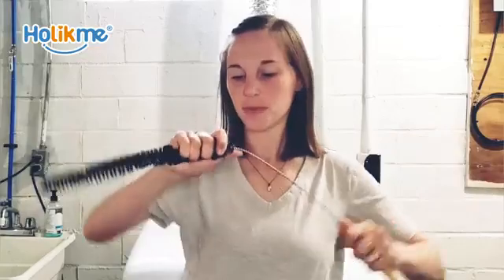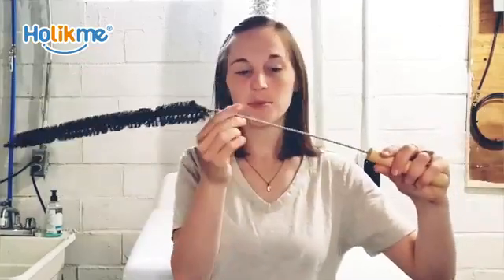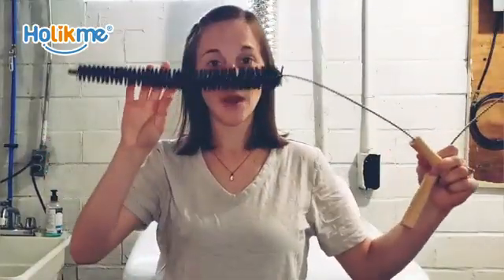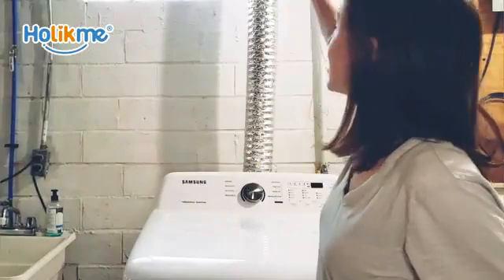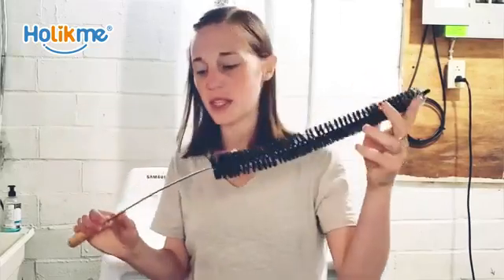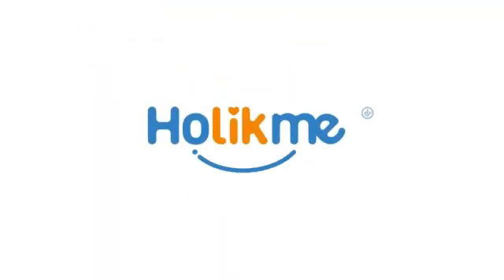Holikme 2 Pack Dryer Vent Cleaner Kit Clothes Dryer Lint Brush Vent Trap Cleaner Tech New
Holikme 2 Pack Dryer Vent Cleaner Kit Clothes Dryer Lint Brush Vent Trap Cleaner Home Essentials Long Flexible Refrigerator Coil Brush Vacuum Brush